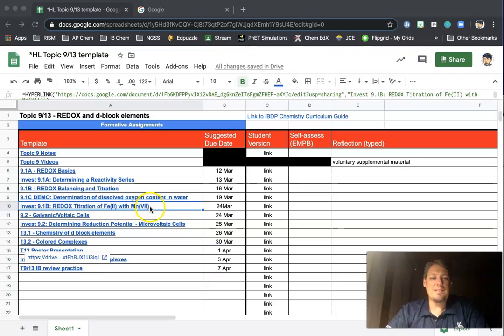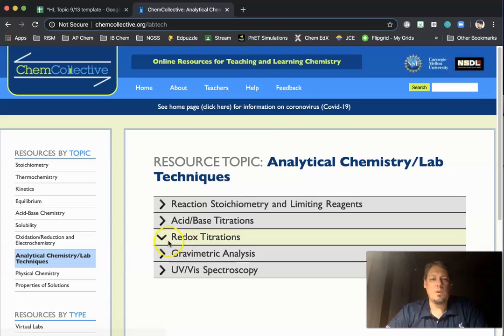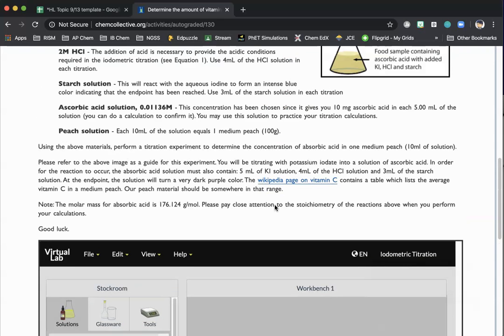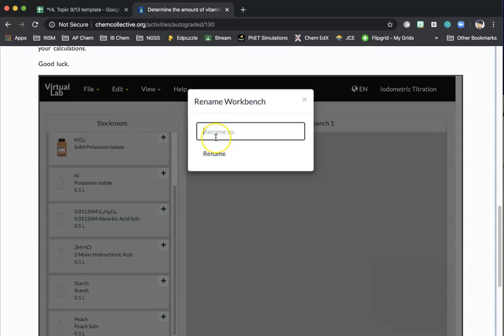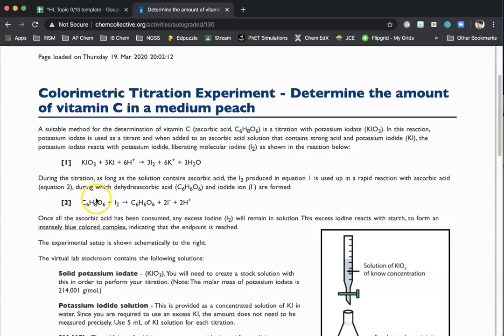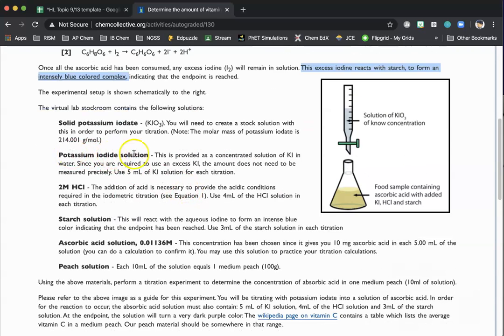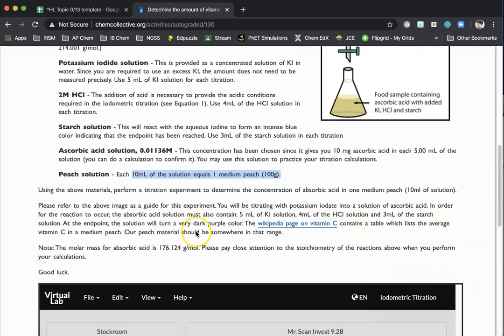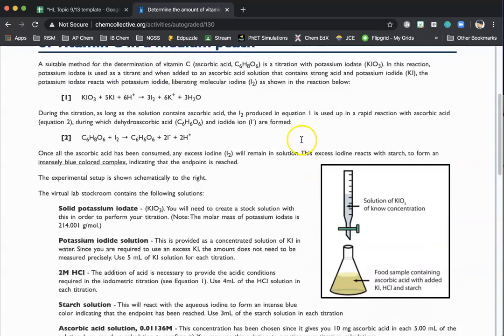Invest 9 1B Iodometric Titration of A Peach #1 Accessing the Simulation